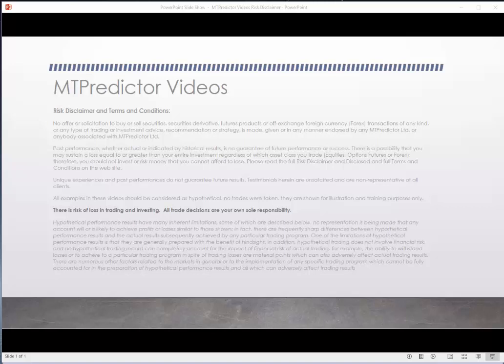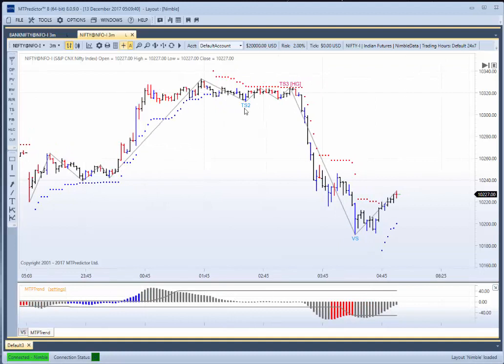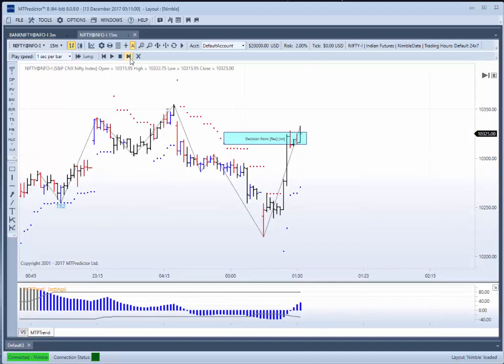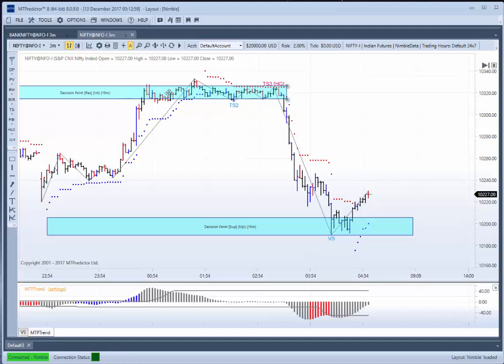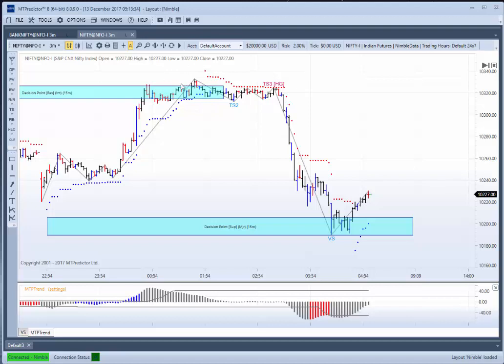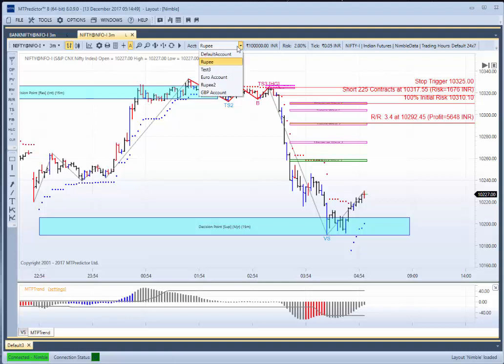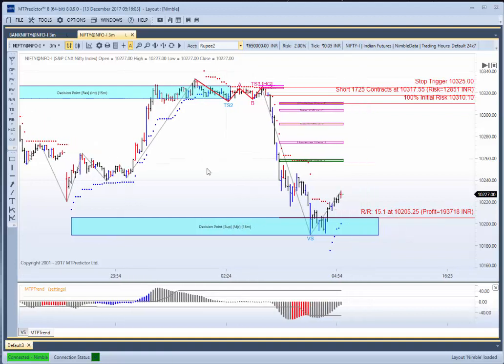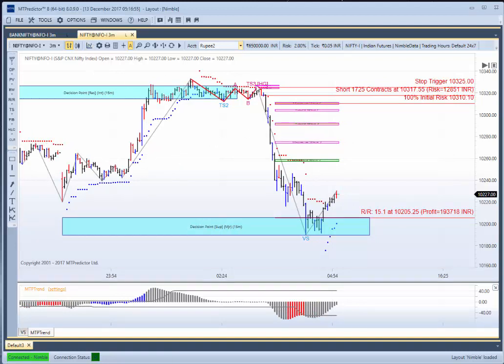MTPredictor - Trading only when the larger degree picture is clear on the Nifty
In today’s MTPredictor video I would like to look at using the Higher Time Frame DP’s for support and resistance, and then only looking for trades when this larger degree picture is clear: As you can see form the video, there was a great example unfolding today on the Nifty. Where a 3min Holy Grail sell came after 15min DP Resistance.